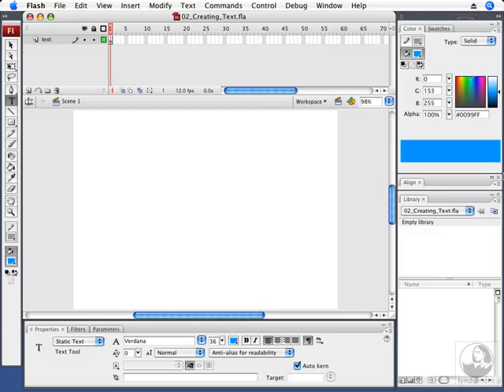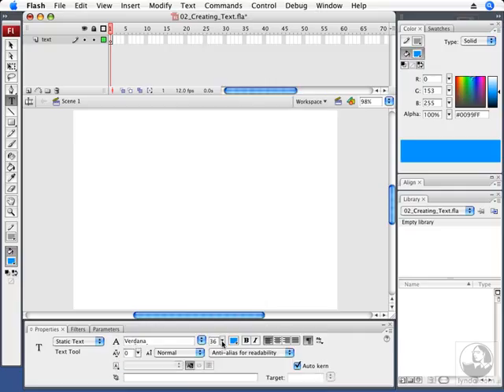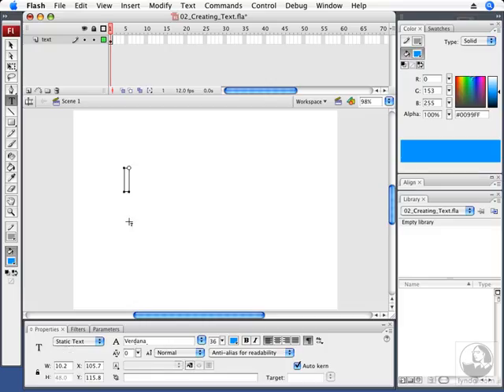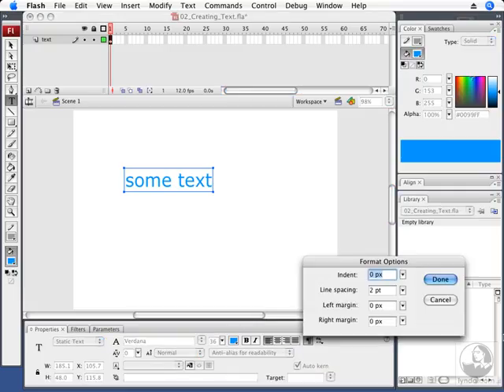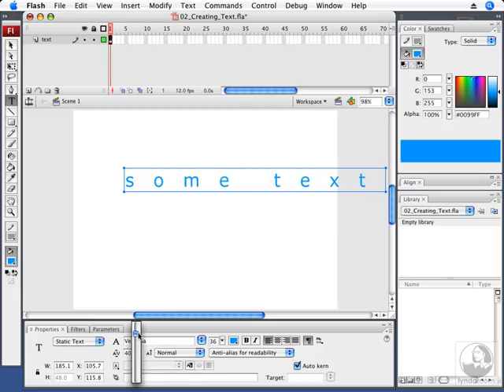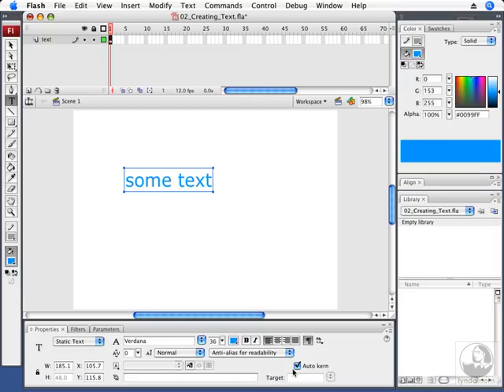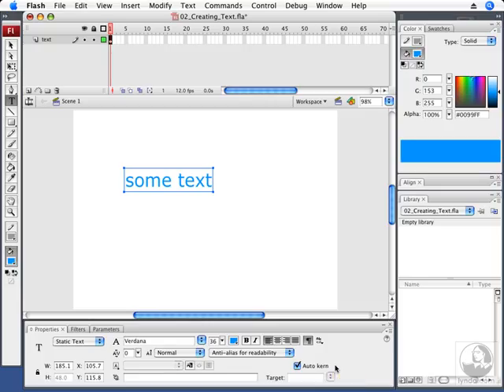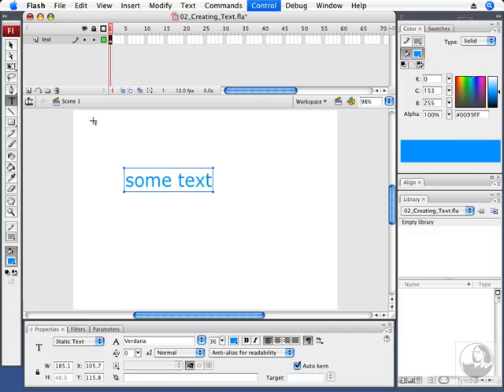09 02 Creating Text